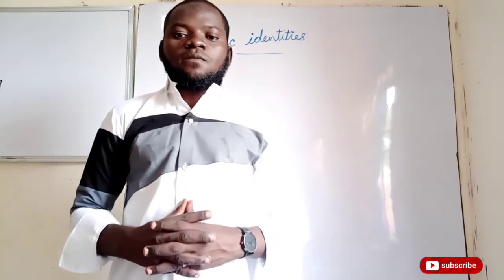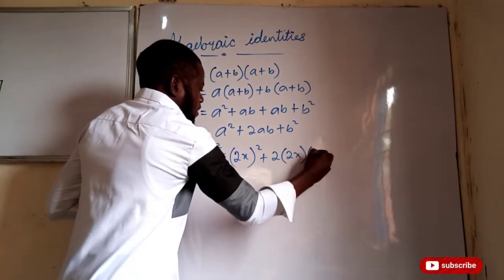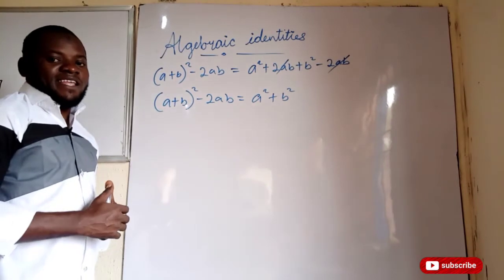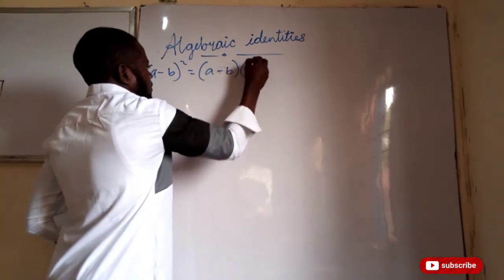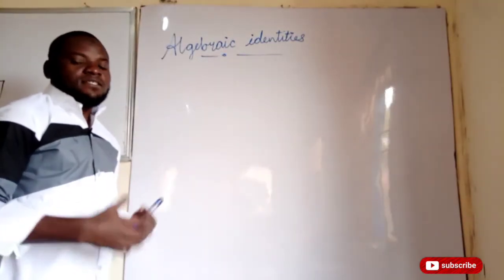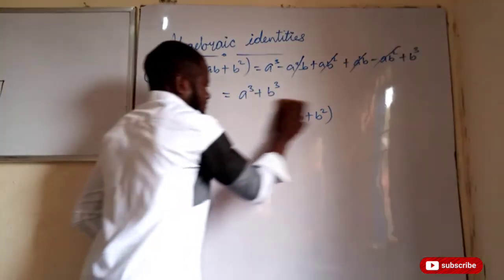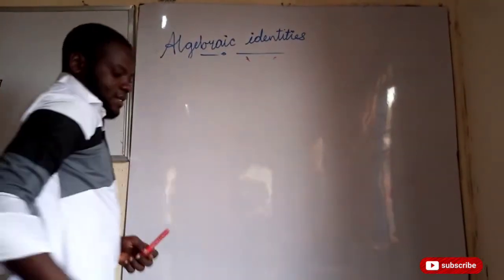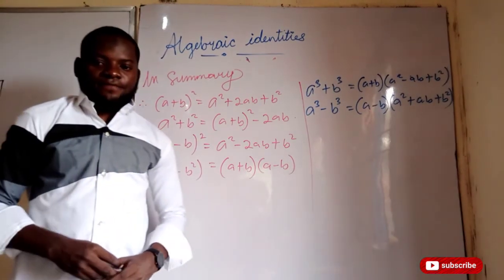Algebraic Identities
At the end of this tutorial students should be able to apply useful algebraic Identities to solve some problems...

Most of the problems that may be encountered in this course can be reduced to algebraic expression or equations.

It is therefore pertinent to know certain algebraic Identities that we will come across very often.